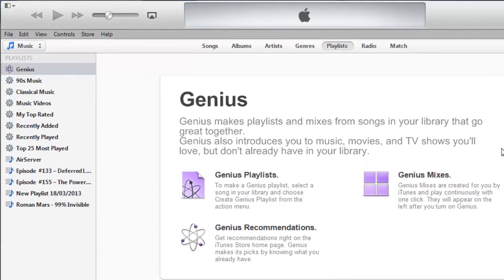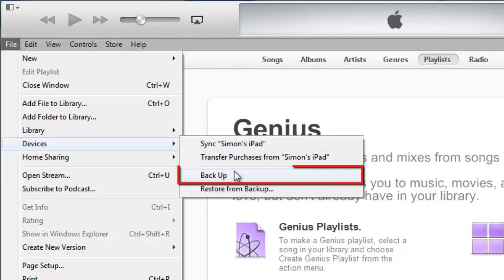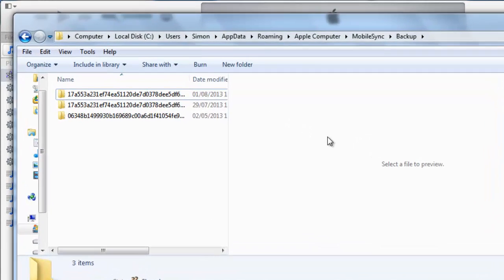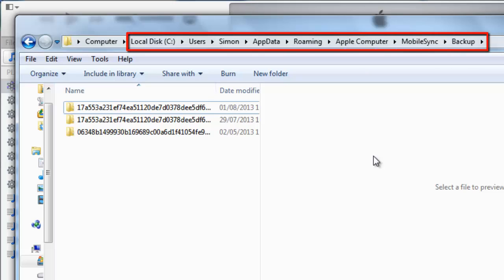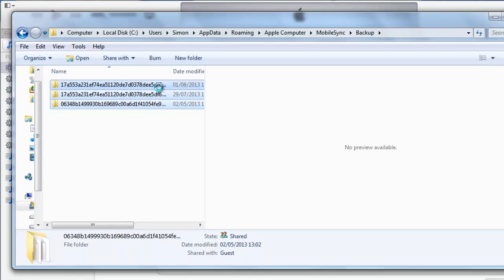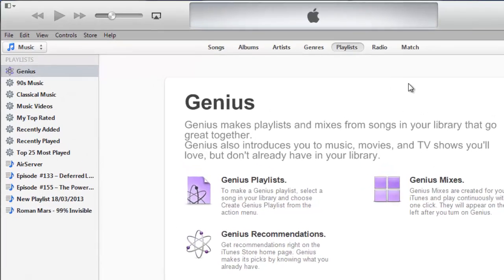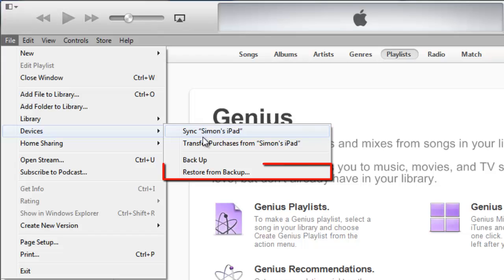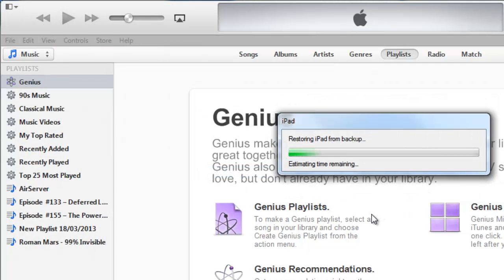How to Backup iPad and iPhone Files to Computer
Read iSecrets.
New magazine about gadgets and mobile technology.

In this tutorial you are going to learn how to backup iPad to computer. This tutorial is going to look at backing up through iTunes.

Step # 1 -- Finding the Backup Option

Before we get started on the backup procedure you are going to need to take your iPad and connect it to your computer using a USB port. Open iTunes if you do not have it open and click "File", navigate to "Devices" and click "Back up".

Step # 2 -- Creating the Backup

At the top of the screen you will see a progress bar telling you of the progress of the backup, this can take a while and you simply need to wait for the process to complete. Once the bar has disappeared your back up will have been made.

Step # 3 -- Secondary Backups

If you want to make extra sure you have a backup it can be a good idea to store the files externally, either on a hard disk or DVD. To find the backup files, navigate to this folder, which can be found in "C, Users, your user name, AppData, Roaming, Apple Computer, Mobile Sync, Backup". You can then copy these files to any external location.

Step # 4 -- Restoring

It's all well and good having back ups, but what if you want to use one of them to restore your iPad to a previous point. All you need to do is click "File" again, navigate to "Devices" and click "Restore from Back up". In the dialog box that appears, click "Restore" and the process will begin.

Your iPad will say "Restore in Progress" on its screen. You will need to wait for this process to complete which can take a few minutes. The window will close when it is done and then you just need to power on your iPad. That is the simple process for how to backup iPad to computer.